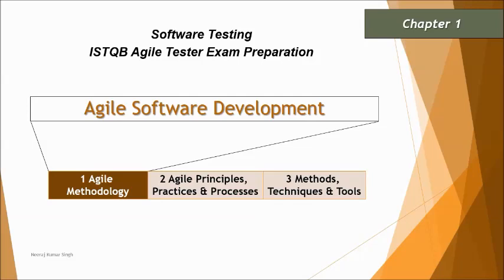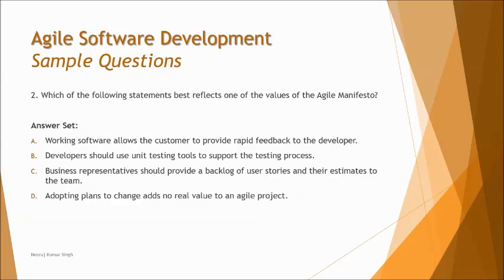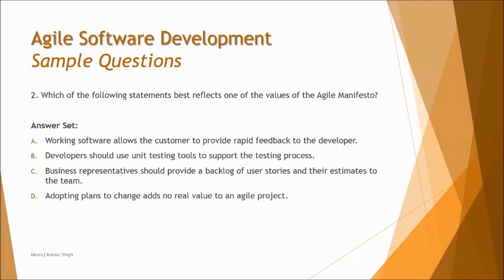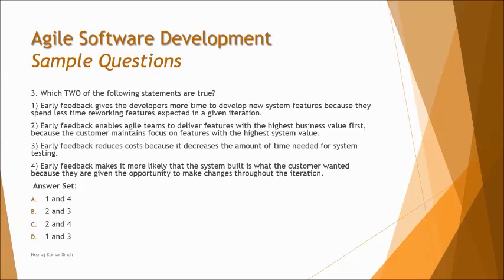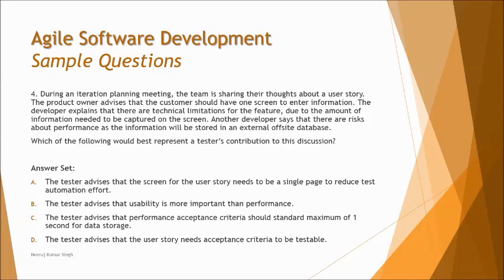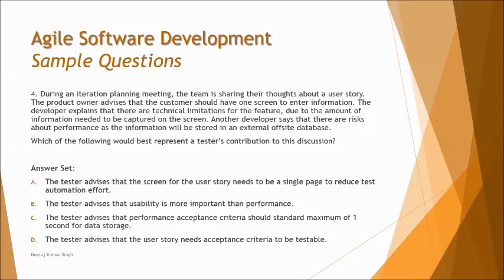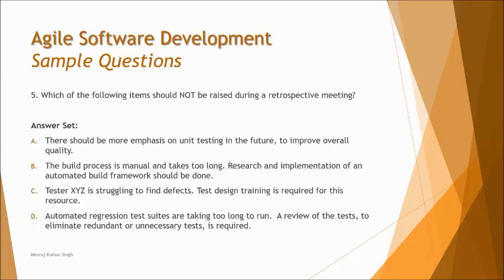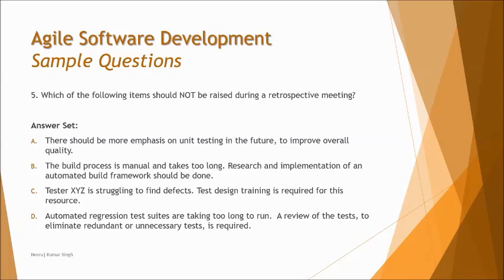ISTQB Agile Tester Extension | Sample Question on Chapter 1 | ISTQB Sample Questions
This tutorial will drive individuals about the understanding on Sample Questions of  Chapter 1 Agile Development Methodology of ISTQB Agile Tester Foundation Certification.

This series of tutorial is will help individuals to prepare for ISTQB Agile Tester exam. This series consists of ISTQB Syllabus discussion, understanding, tips, tricks and time management about the exam by Neeraj Kumar Singh.

Sample questions on agile tester certification,
ISTQB Agile tester extension,